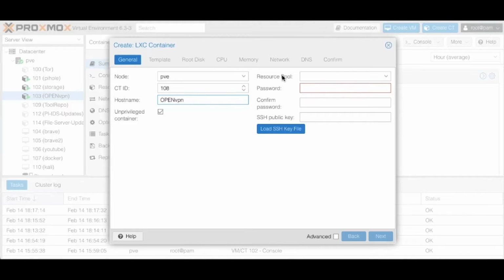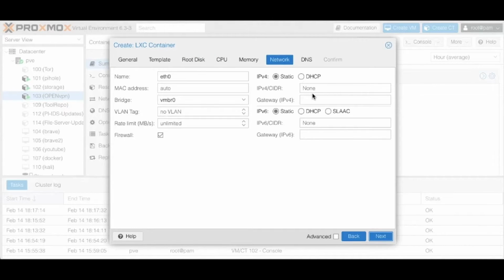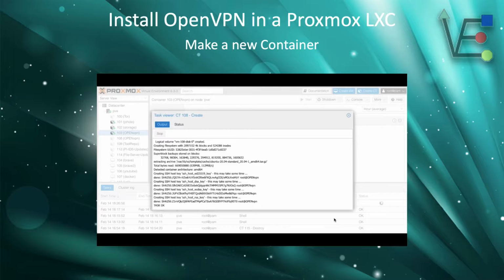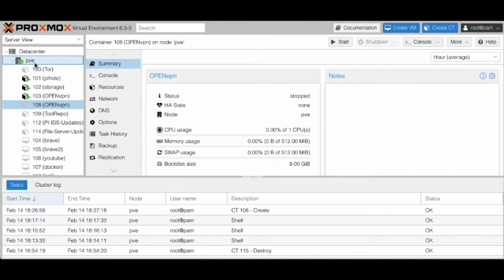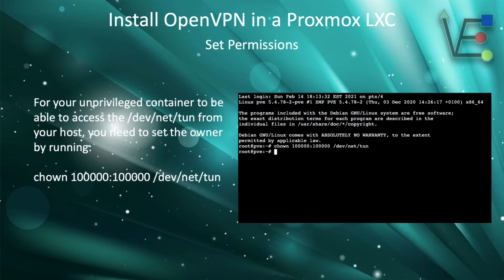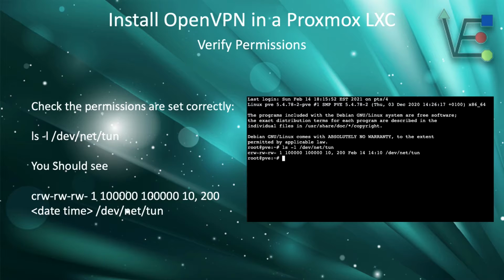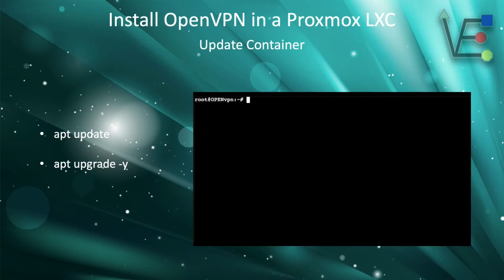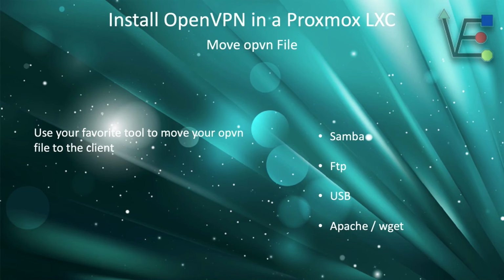Install OpenVPN in Proxmox Container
In this video i give a step by step guide on how to install and setup OpenVPN in a Proxmox Container
some parts of this setup will not work for Proxmox 7

Gear we use:

Monitor 2
Network Card Used

Chapters

0:00 Intro
0:22 Make New Container
1:55 Editing Config File
3:18 Setting Permissions
3:56 Verify Permissions
4:32 Start Container
4:46 Updating Container
5:22 Install OpenVPN
5:45 Download and Run Script
6:44 Move the OVPN File
7:23 Outro

Fuel our coffee cravings:
bc1qmqe5n7pnep95dzknh48yf3x3c70wcf0r3jvd0x